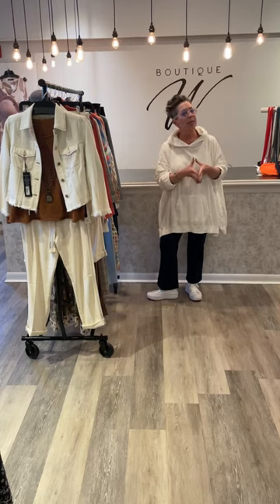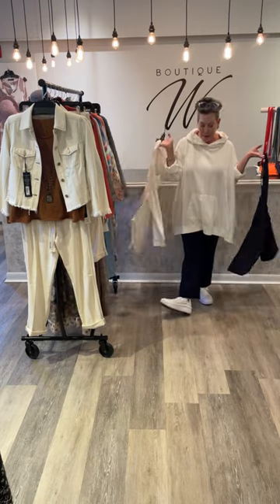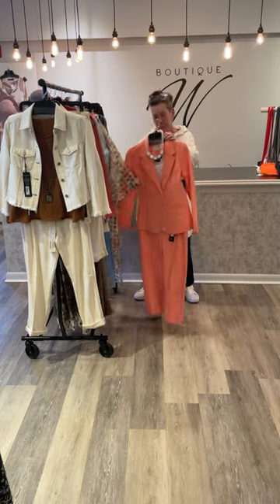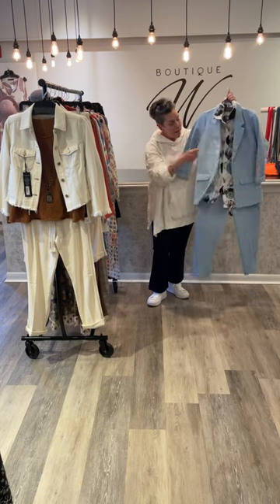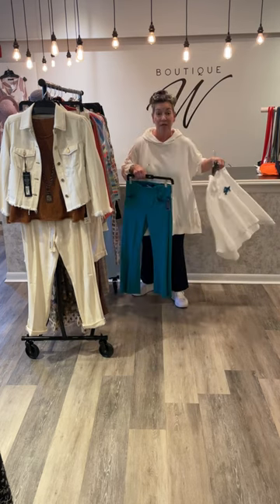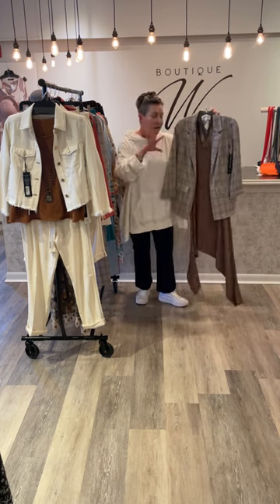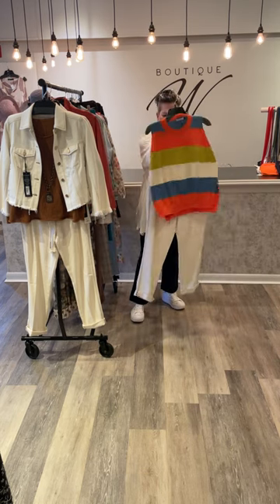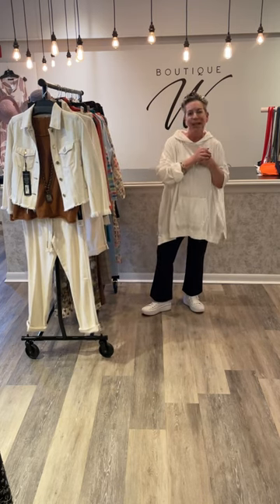New (and colorful!) Liverpool for Summer!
Our final Spring/Summer Liverpool delivery is here. As expected, Liverpool has amazing jeans for you this summer. But we have so much more to show you, including all new shapes and some amazing colors!

One of our favorites is the Stella Kick Flare. This pant is so versatile and works as a perfect jeans alternative.

Rich with retro vibes, the Stella Kick Flare is the perfect statement piece to give your look a lift! With its 25” inseam, hi-rise waist, flare leg, welt front pockets, these are destined to be a must-have pant for many of our customers. 😘